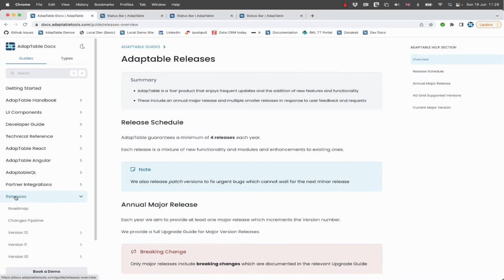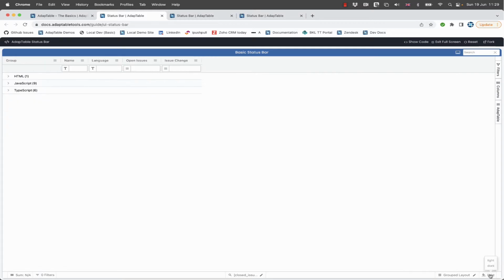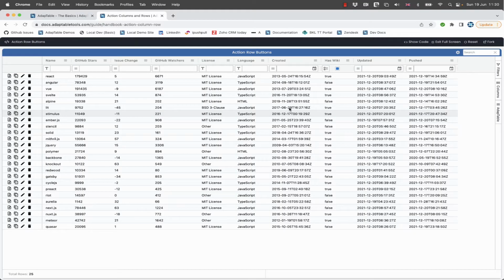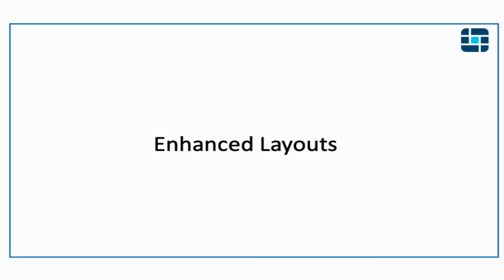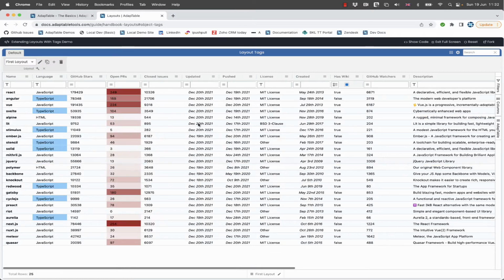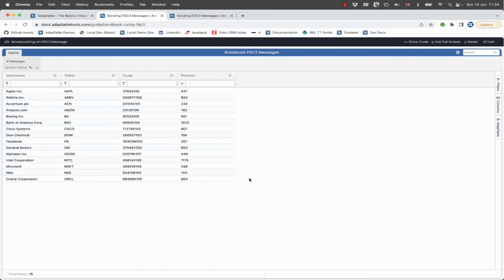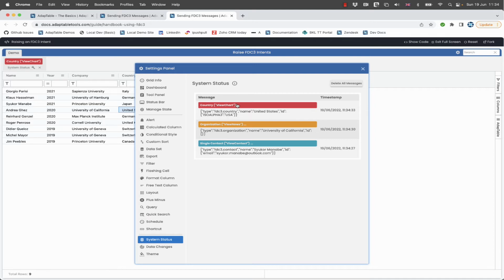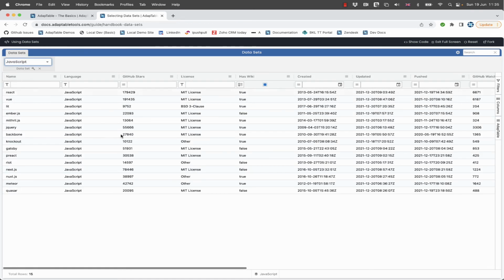AdapTable Version 12: Detailed Overview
Version 12 of AdapTable - the market leading AG Grid add-on - is packed full of new features including:

- A new AdapTable Status Bar which allows you to quickly and easily access all your most important AdapTable functionality like Layouts, Alerts and Reports from inside the AG Grid Status Bar – particularly useful when screen real estate is at a premium

- Action Rows – enable you to safely create, clone, edit and delete rows in your grid .  AdapTable dynamically creates a form so your users only edit the cells you allow while giving you full oversight of all changes made

- Views – which extend Layouts by allowing users to constrain particular objects in AdapTable (e.g. Conditional Styles and Column Formats) to particular Layouts only

- DataSets – that enable the Grid to be populated at runtime with parameterised queries (e.g books or stored procedures) – very helpful for users with big data but who want to use the ClientSideRowModel to leverage AdapTable’s state of the art querying and filtering.

- And AdapTable is now fully FDC3 compliant; it ships with a suite of FDC3 columns enabling users easily to broadcast FDC3 messages or raise intents, with full integration when using containers like Finsemble, OpenFin or Glue42

To find out more please contact us at and we will be pleased to give you a personalised demo of AdapTable 12, or provide you with a free Trial Licence so you can try out AdapTable for yourself.